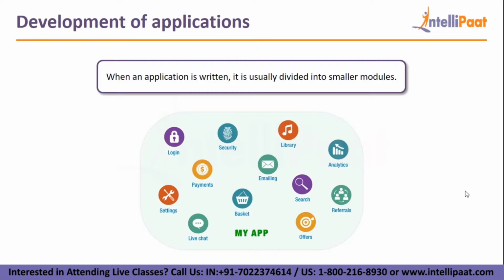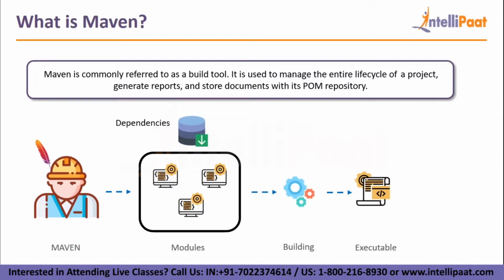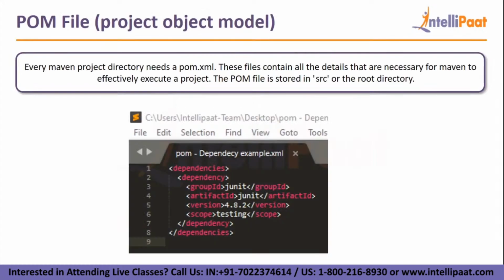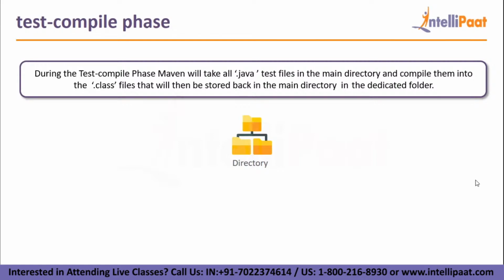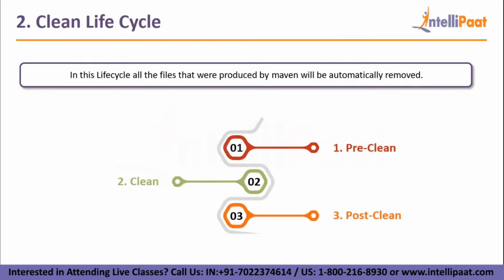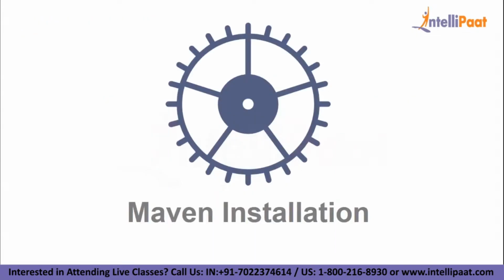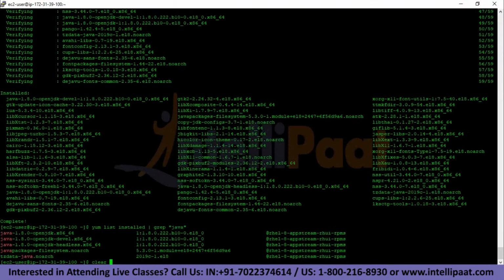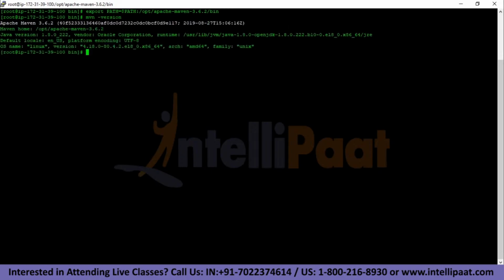Maven Tutorial | Maven Tutorial For Beginners | What is Maven | Intellipaat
In this Maven Tutorial, you will learn what is Maven, why do we need maven, what does Maven do, what are POM files, Maven lifecycles, Maven Repositories, Maven Installation, Mavens hands-on demo in detail. This is a must-watch video for every cloud enthusiast.

Following Topics are covered in this video:
00:00 Maven Tutorial
01:02 Why Maven?
03:31 What is Maven?
06:50 Building POM Files
07:32 Maven Life Cycles
13:41 Maven Repositories
15:03 Maven Installation

Got any questions about DevOps Tools? Ask in the comment section below.

Intellipaat Edge
1. 24*7 Lifetime Access & Support
2. Flexible Class Schedule
3. Job Assistance
4. Mentors with +14 yrs
5. Industry Oriented Courseware
6. Lifetime free Course Upgrade

For very long times the development and the operations teams of any software enterprise have stayed at arm’s length. But this organizational cultural shift thanks to DevOps a lot of changes are happening in forward-thinking enterprises. Learning DevOps will help you master all the skills needed in order to successfully build, operate, monitor, measure, and improve the various processes in IT enterprises by better integrating development and operations. You will grab the best jobs in top MNCs after finishing this Intellipaat DevOps online training. The entire Intellipaat DevOps course is in line with the industry needs. There is a huge demand for DevOps certified professionals. The salaries for DevOps professionals are very good. Hence this Intellipaat DevOps tutorial is your stepping stone to a successful career!